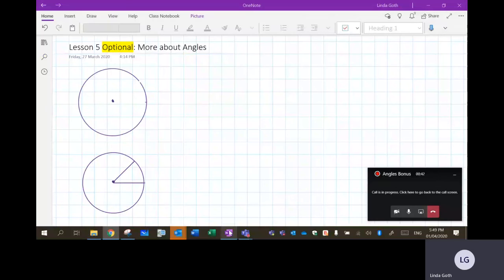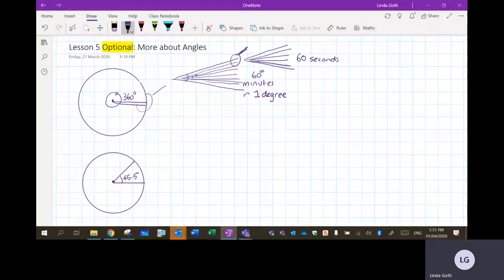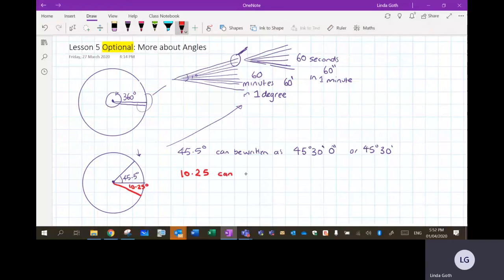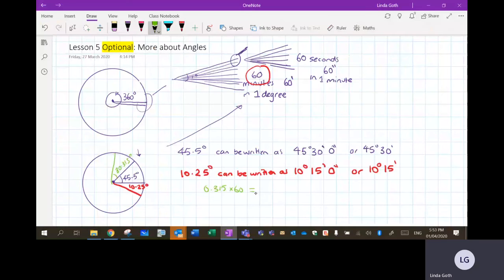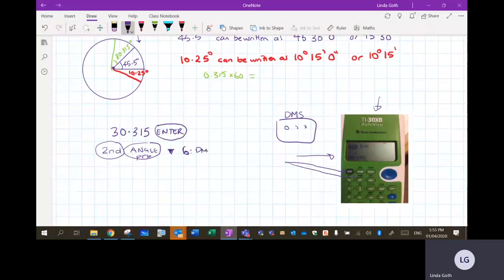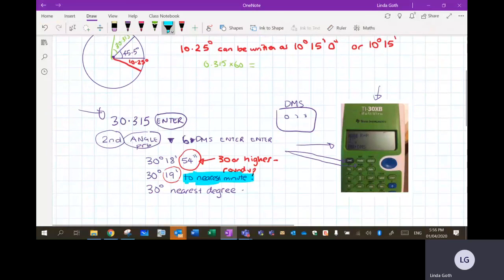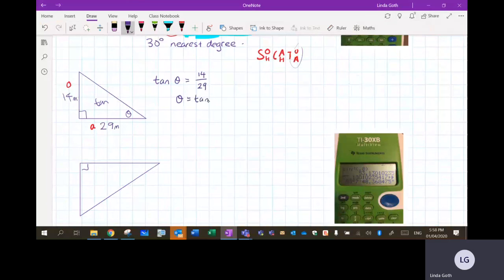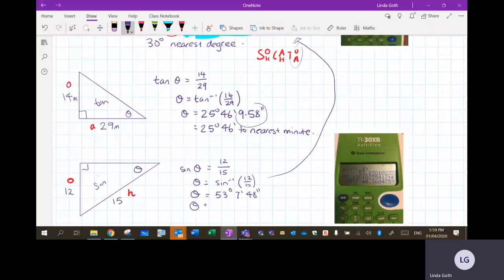Angles Bonus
follows on from Finding a Missing angle in right angled triangle trigonometry